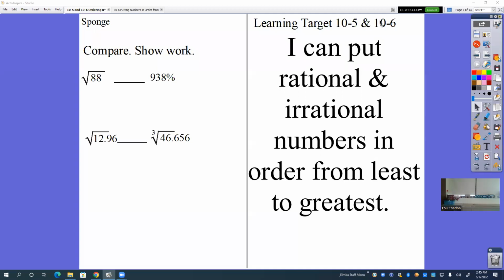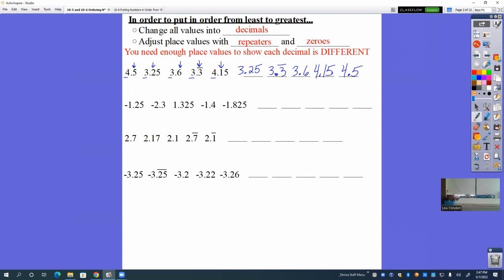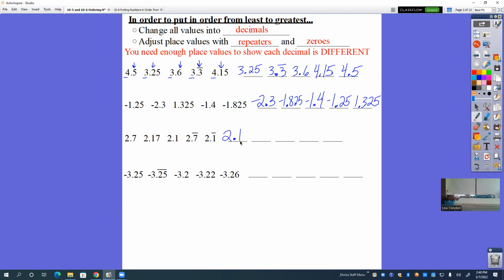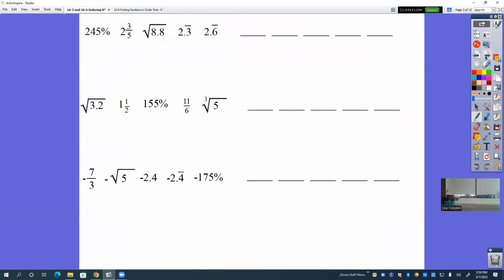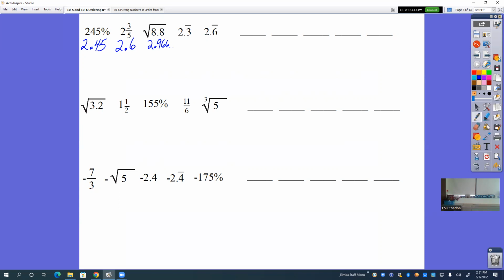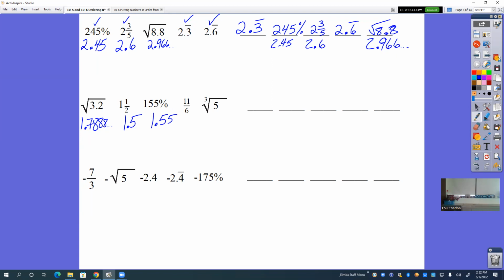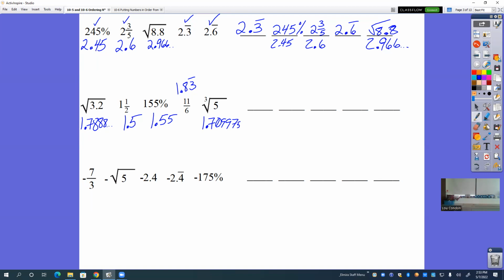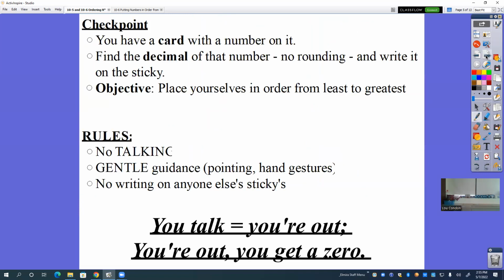Math 8 Chapter 10 Lesson 5 & 6